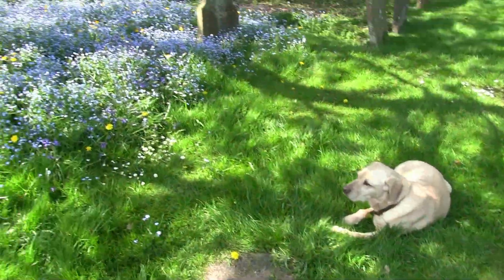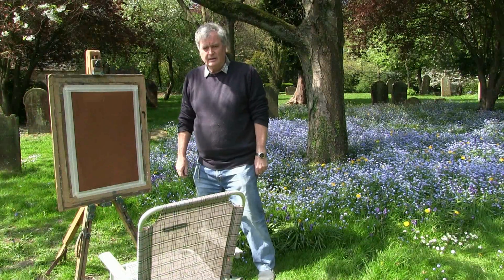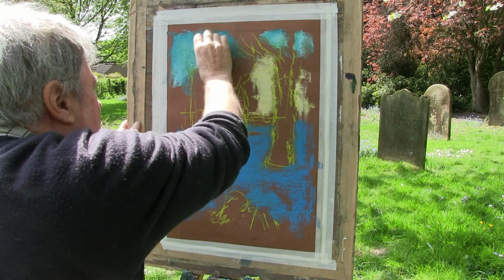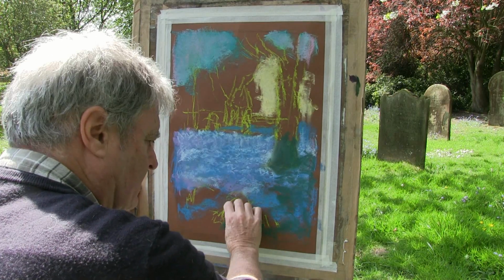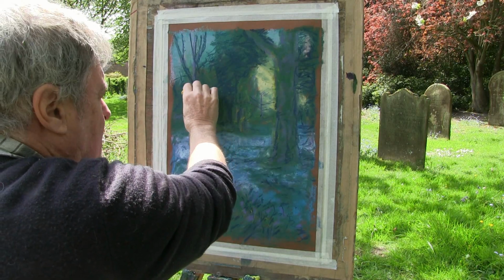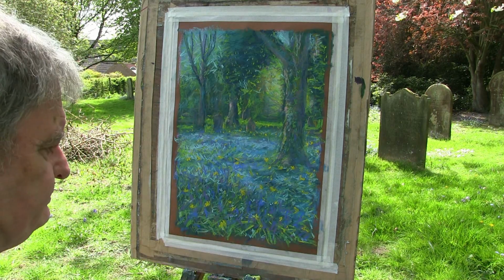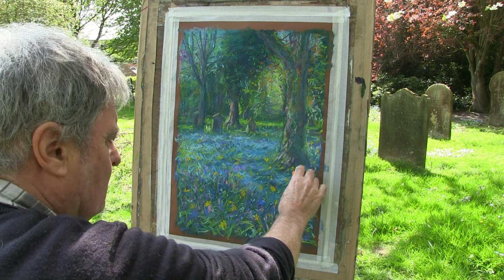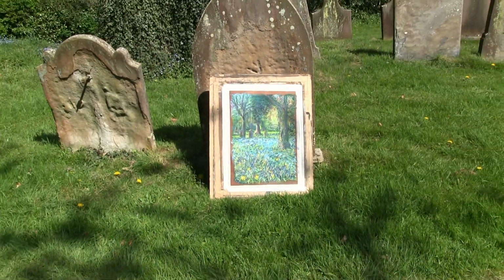Bluebells & Forget me nots. Unison colour soft pastels en plein air'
Spring flowers have to be painted quickly or they soon vanish! Plus having good weather to work in en plein air is at a premium here. As many enjoyed my last and most recent film using pastels on the Magnolias I thought I would do a follow up using a more traditional method of blocking and blending , this time, on Canford paper. This scene particularly caught my eye, not only for this lovely puddle of cerulean for me not, but the much more purple / ultramarine bluebells in the foreground enabling a play between the warm and cooler hues. I decided to take this work in a more figurative path and into detail as it would have been easier to simplify this mass of texture, but I wanted too show how working from loose to tight enables you to go as far as you wish and stop when you wish.